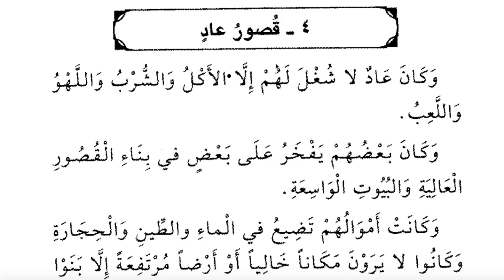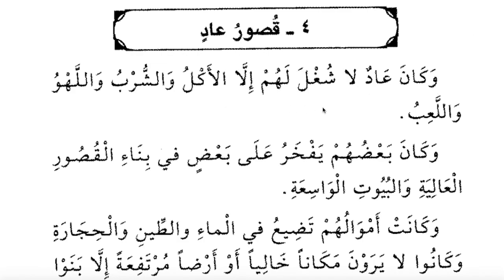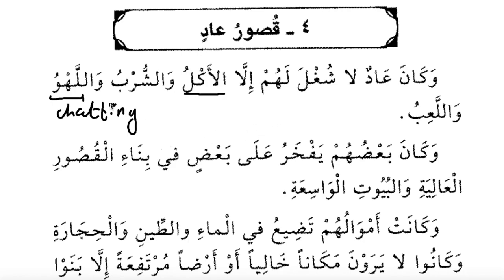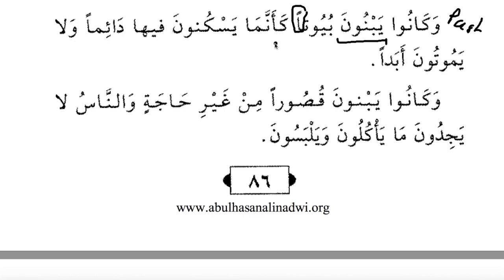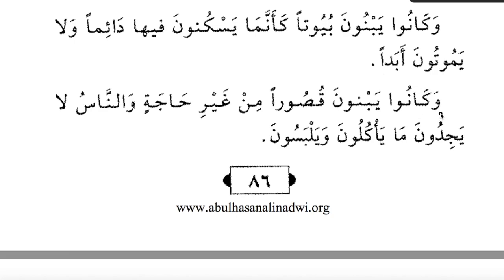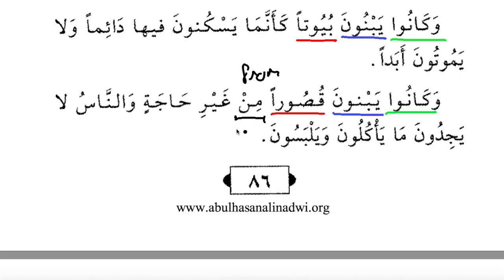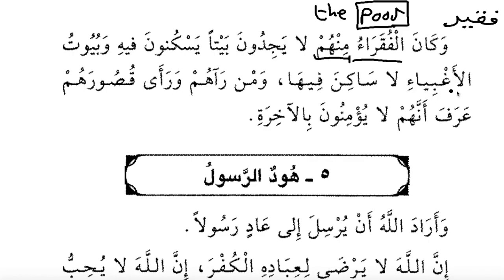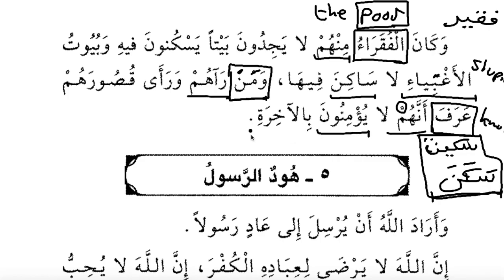Arabic story walk through series : Prophet Hud - Part 4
Hope you enjoy episode one of the Prophet Hud series!
Feel free to get in touch if you have any questions!

See if there is still space on the Arabic program